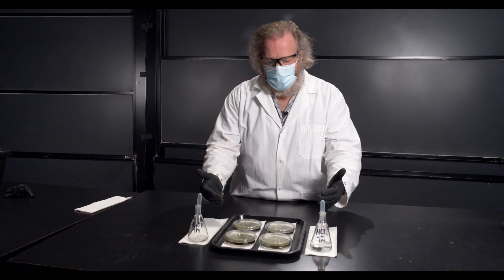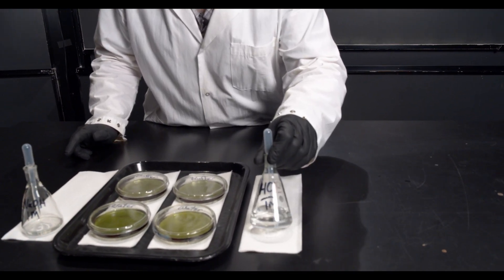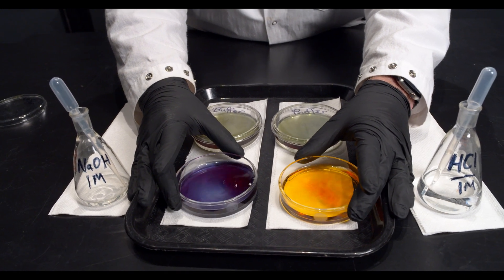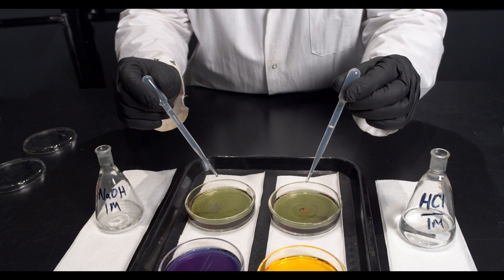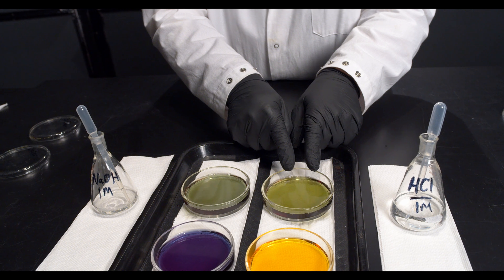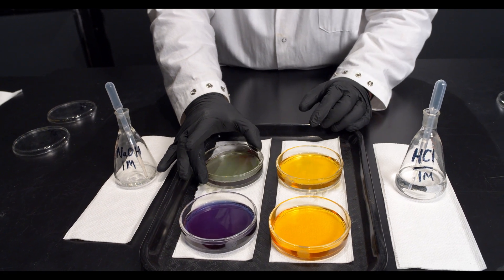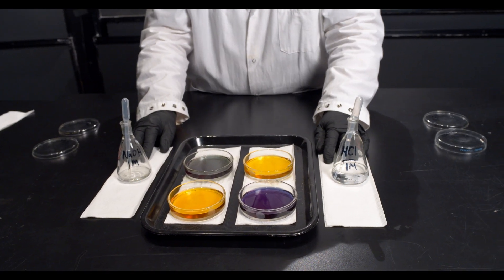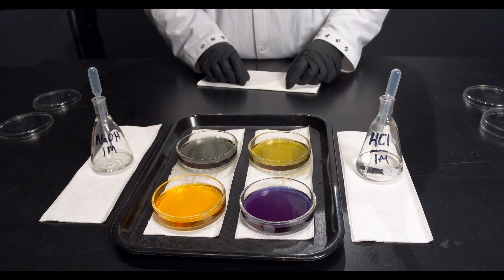pH Buffer Solution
We have four containers with universal indicator: Two of them are mixed with distilled water, the other two mixed with a buffer solution of ammonia and vinegar. We compare the pH changes when we add dropper-fulls of 1M NaOH and HCl to the dishes. We see that the water changes pH very easily, while the buffer solution is much more resistant.

Always wear proper PPE when working with chemicals!